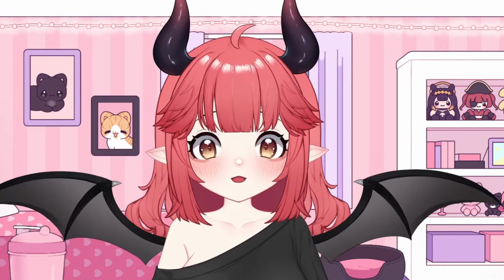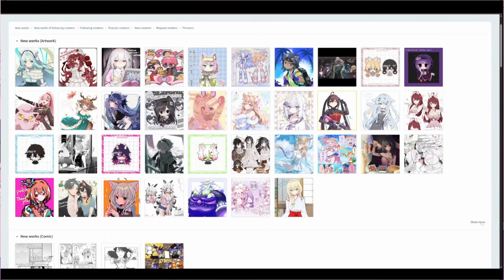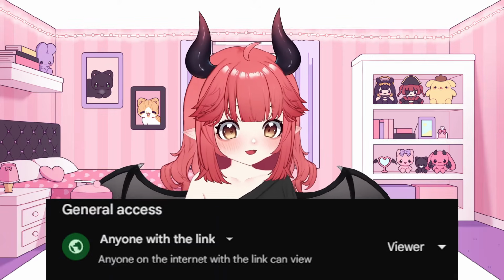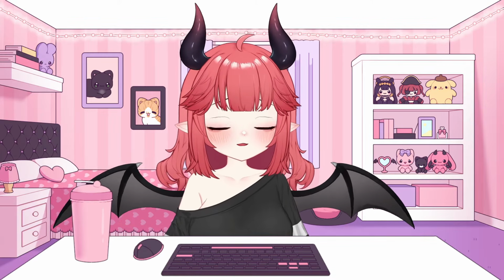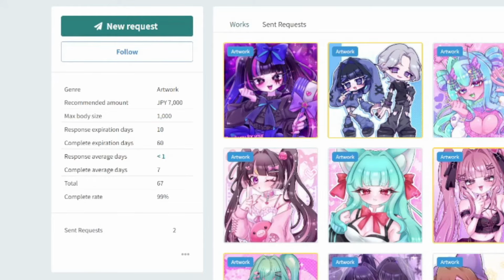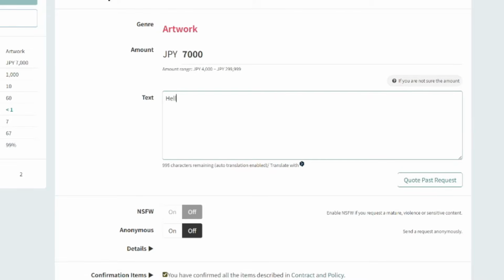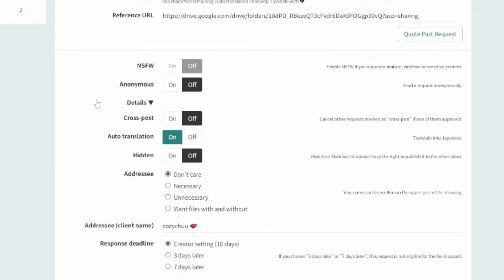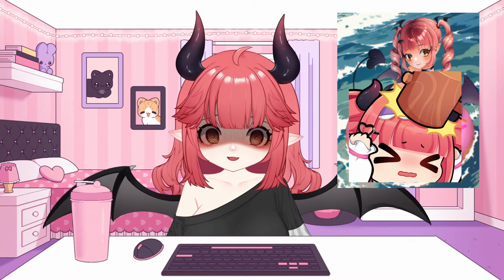Skeb for Beginners: How to Commission Japanese Artists Online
Whether you're a VTuber, OC lover, or just want custom art from incredible Japanese creators, this video will help you get started! Plus find out ways to save money while also paying the artist what they ask for.